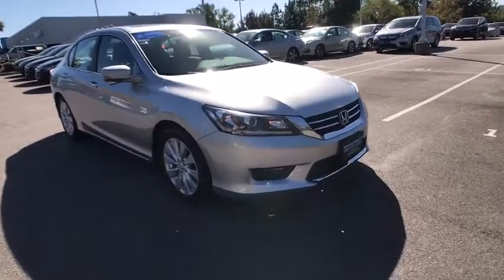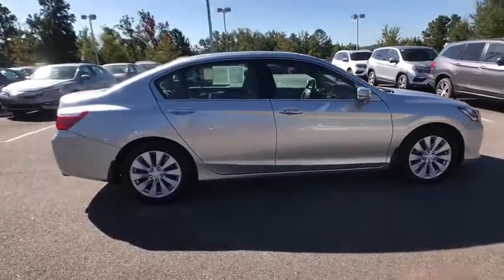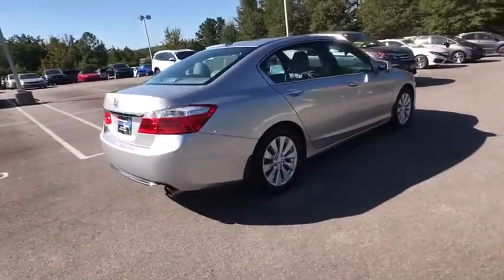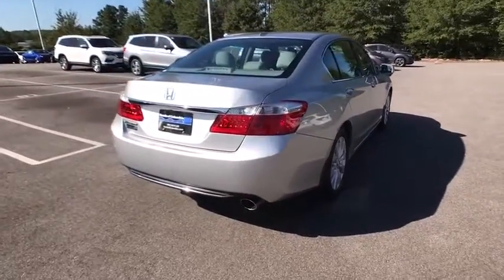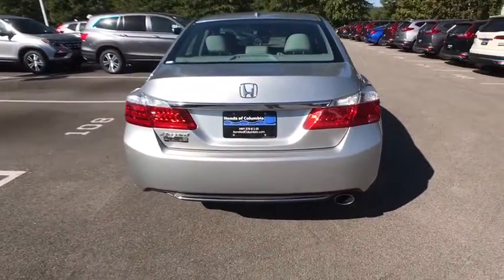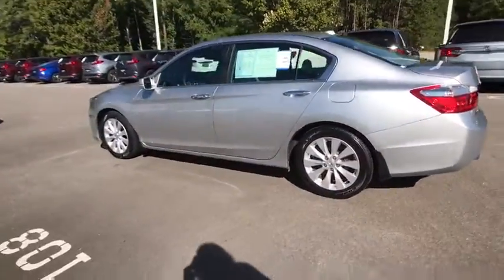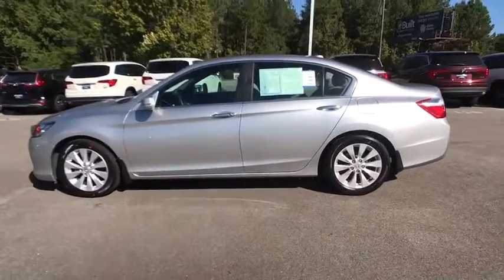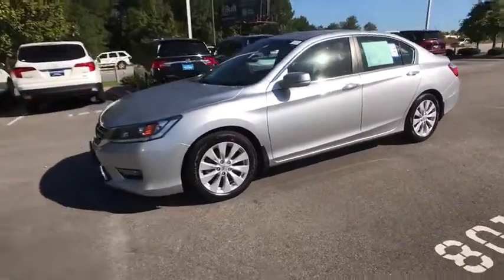2014 Honda Accord Columbia, Lexington, Irmo, West Columbia, Aiken, SC 30171487A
2014 Honda Accord  - Stock#: 30171487A - VIN#: 1HGCR2F83EA243400

2014 Honda Accord EX-L 2.4L I4 DOHC i-VTEC 16V 27/36mpg** Certified. CARFAX One-Owner.